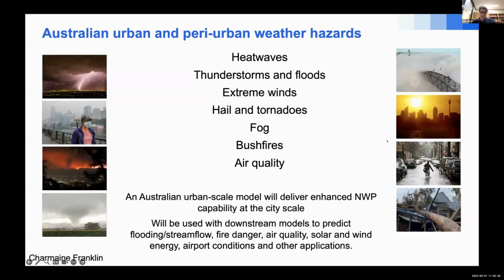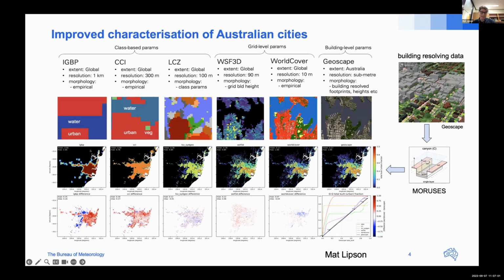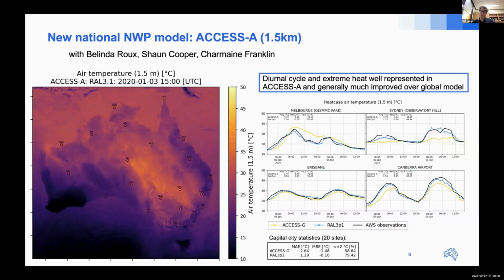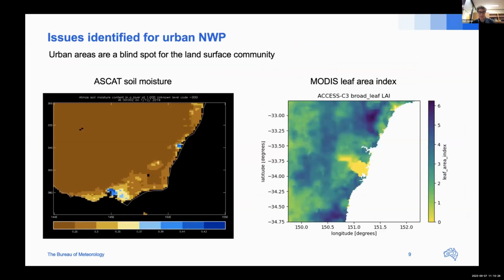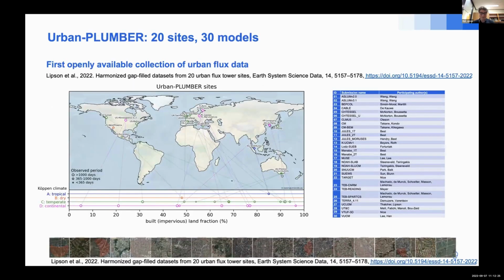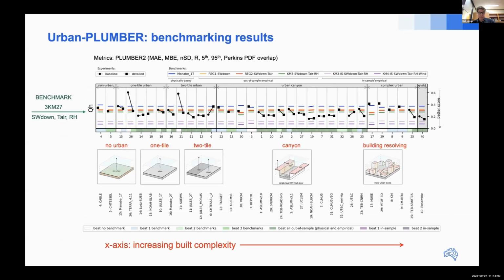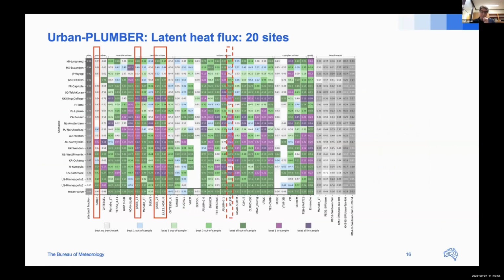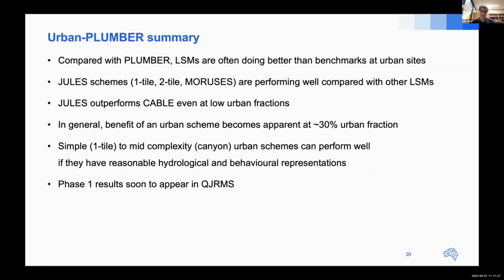Lipson LWGW 20233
This talk was part of the ACCESS Land Working Group Workshop held in Canberra in September 2023.
Title: Urban-PLUMBER and Bureau urban updates
Presenter: Mat Lipson, Bureau of Meteorology